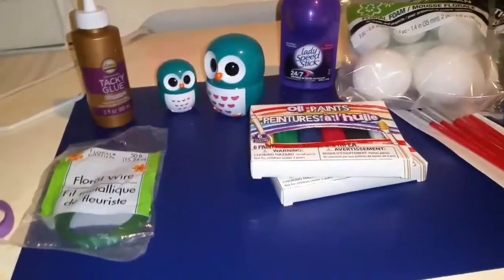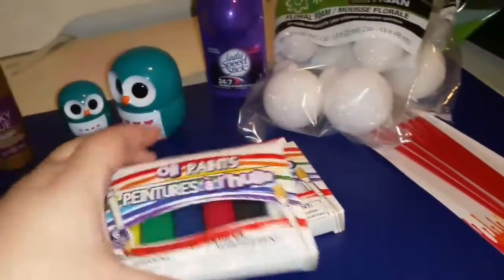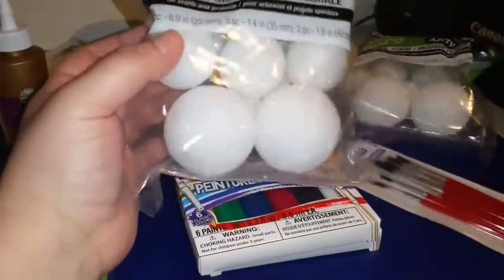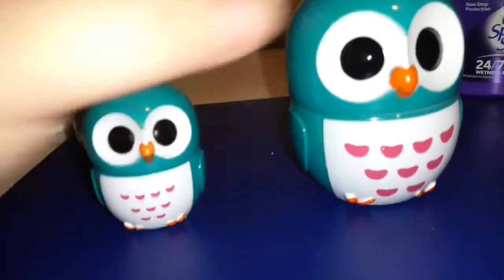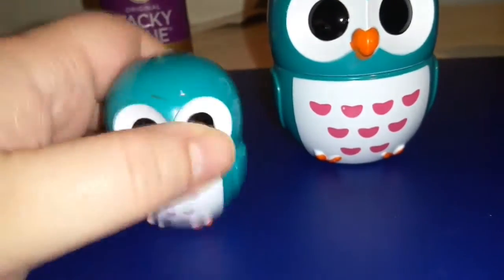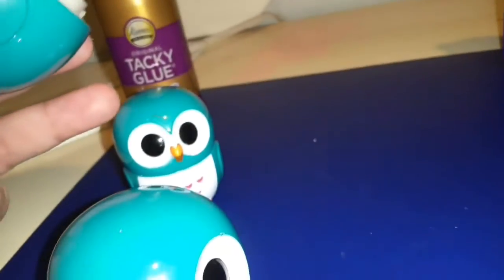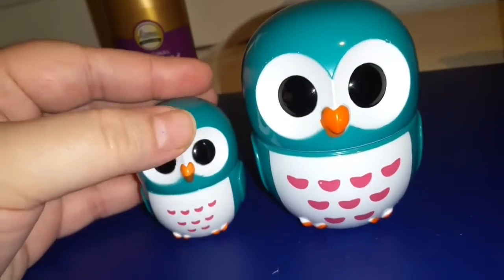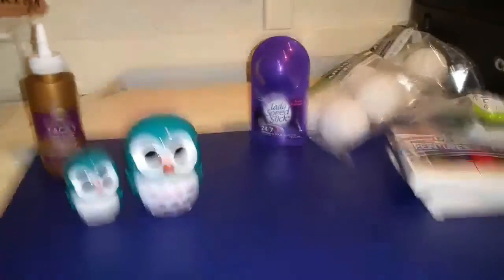Small dollar tree haul for school project *new items*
Small I know but wanted to share the new owls!